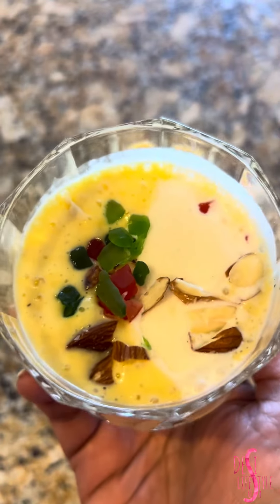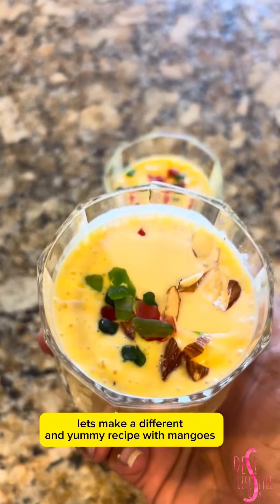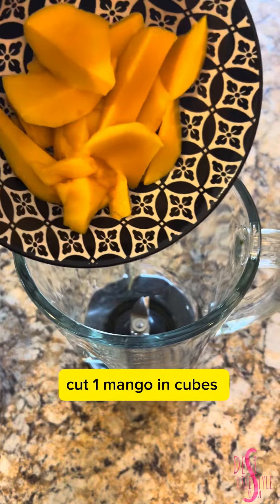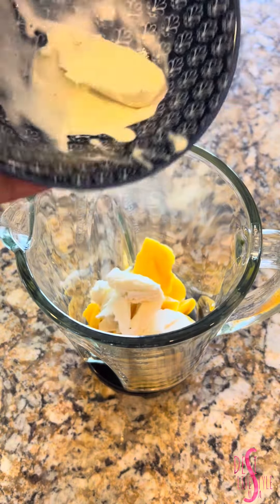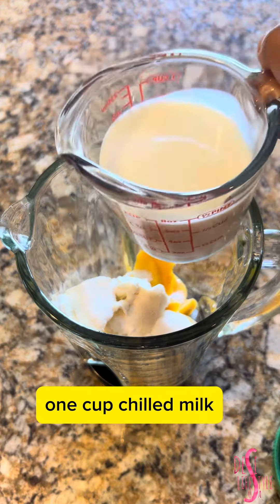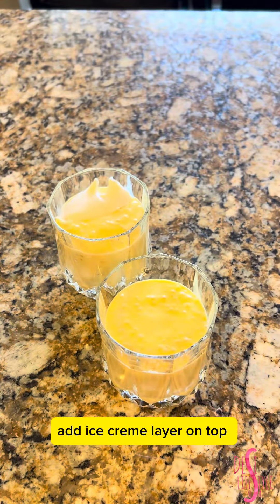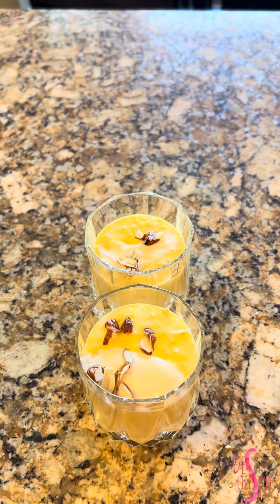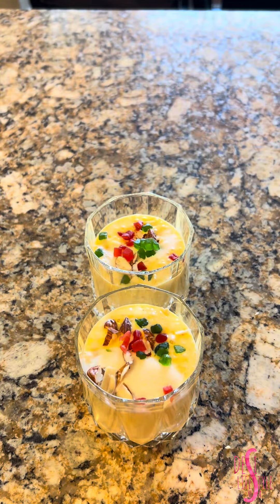Mango Mastani Recipe | How To Make Mango Shake At Home | Super Yummy Mango Milkshake